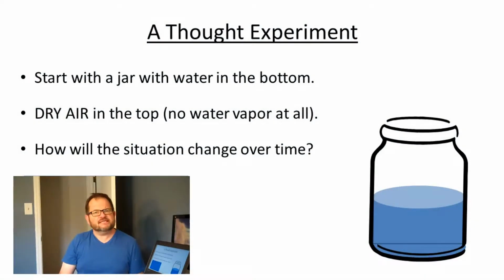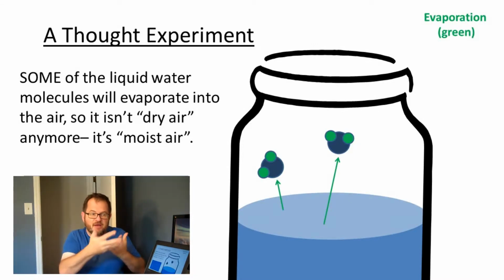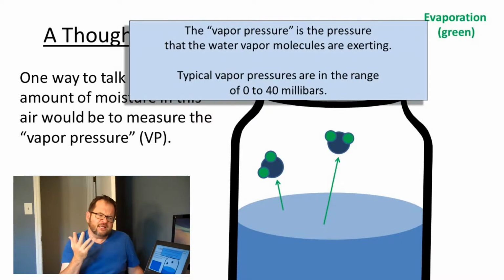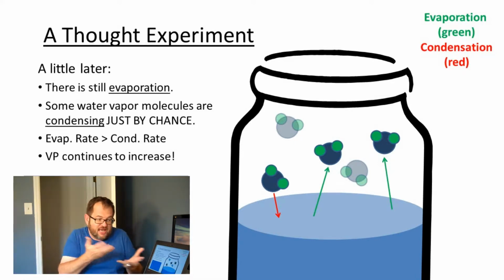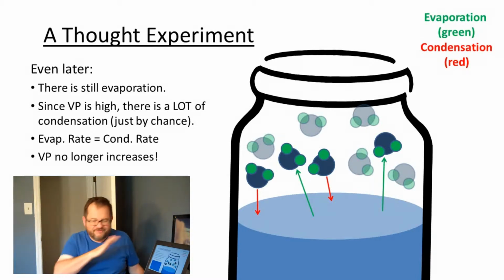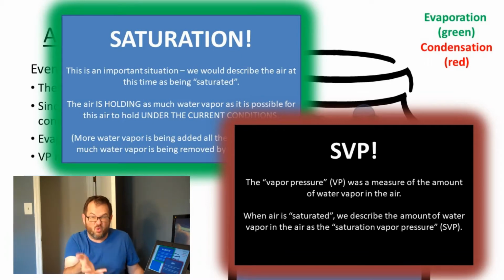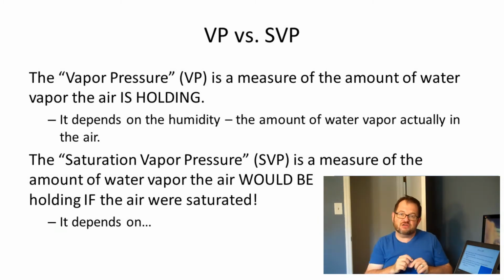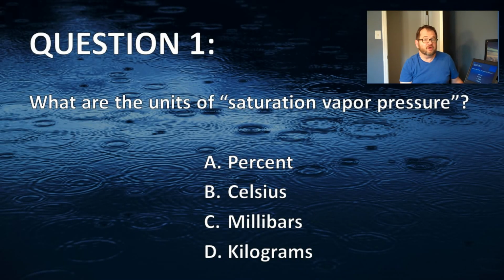ATSEVS 113 Humidity, Part 1